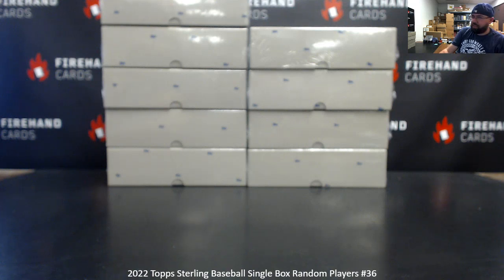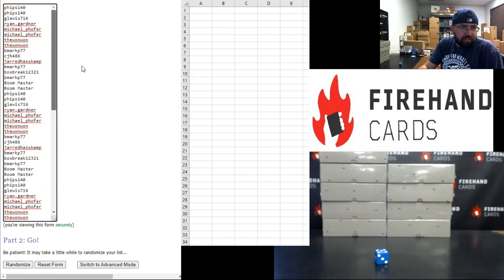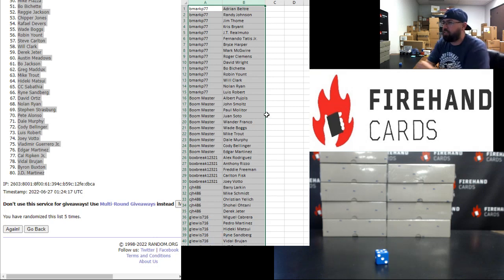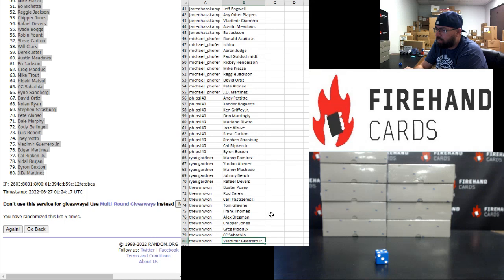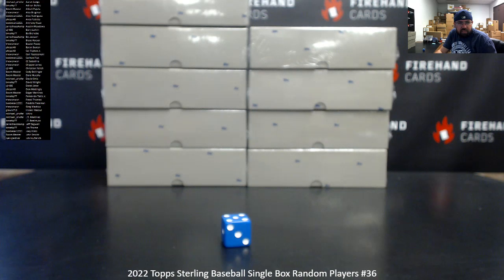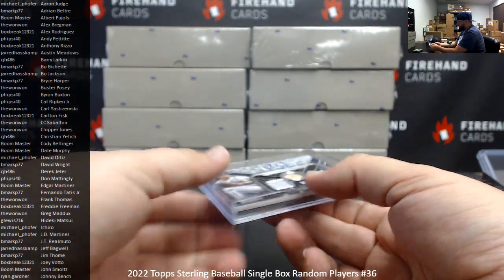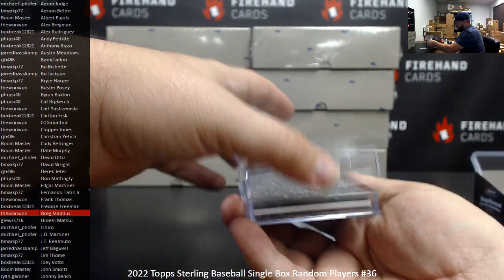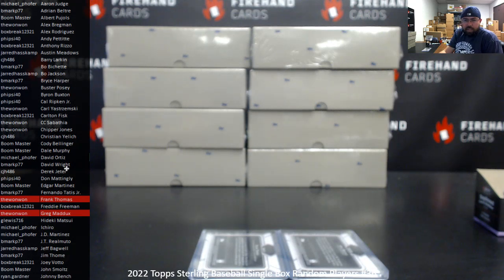6/26/2022 2022 Topps Sterling Baseball Single Box Random Players #36